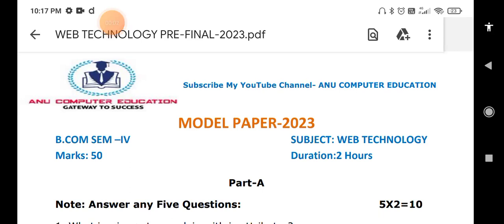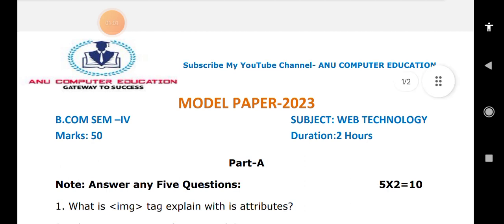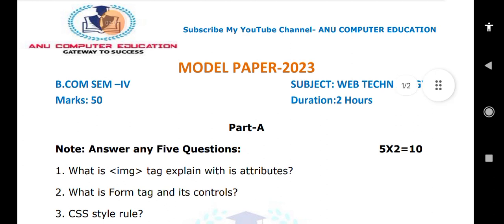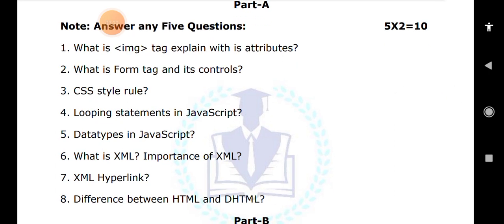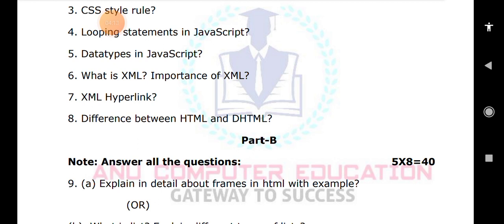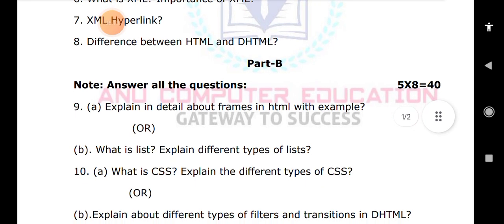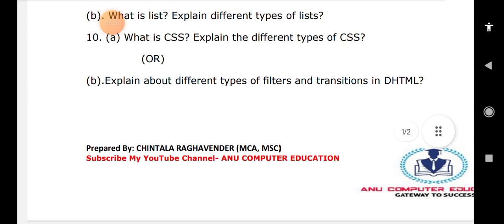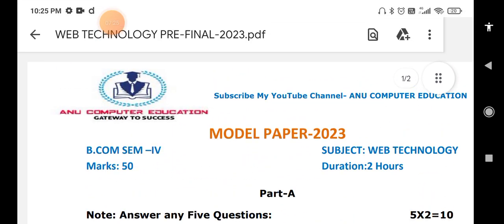BCOM 4th SEMESTER Web Technologies MODEL PAPER 2023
ou bcom 4th sem web technology important questions
ou bcom 4th sem web technology model paper 2023
bcom 4th sem web technologies model paper 2023
ou bcom 4th sem web technologies important questions
web technologies important questions
web technology important questions
web technology
web technologies